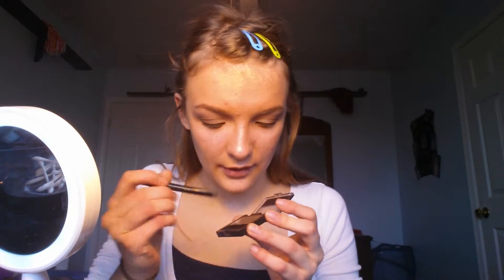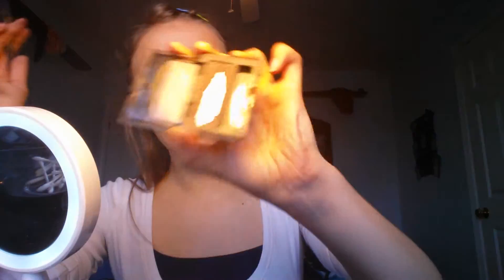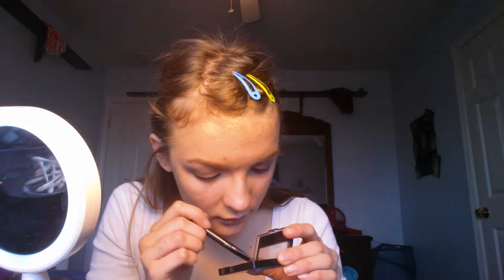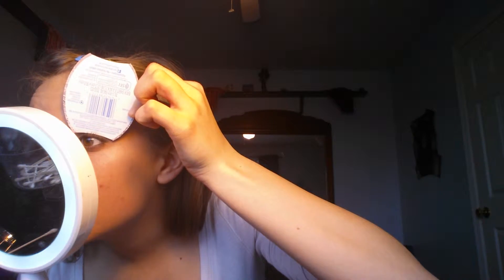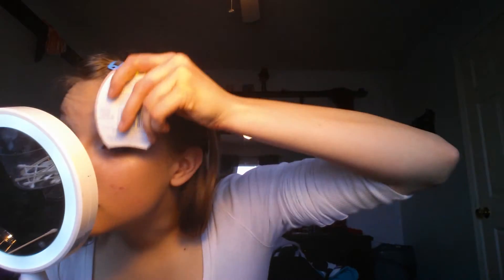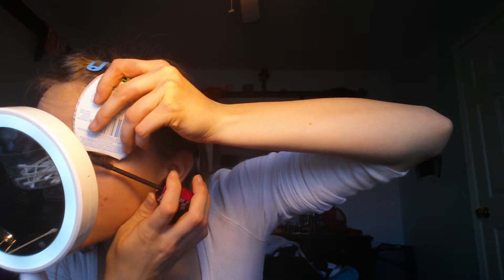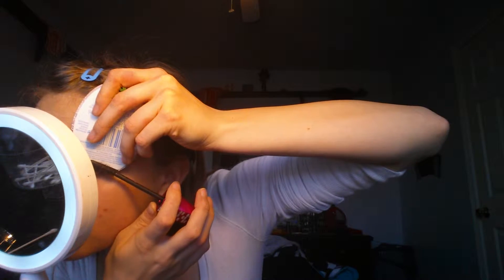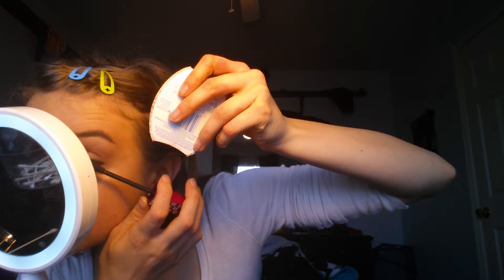GRWM: New years eve part two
I know its really late but I had forgotten to upload this on new years eve. I hope you guys enjoyed!